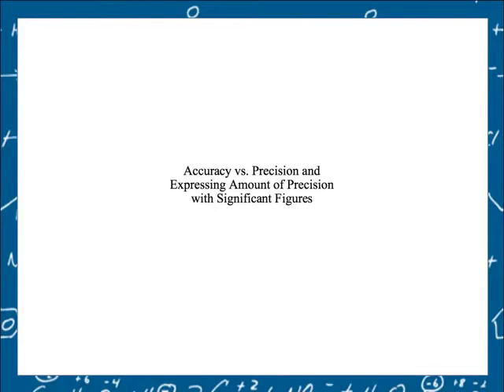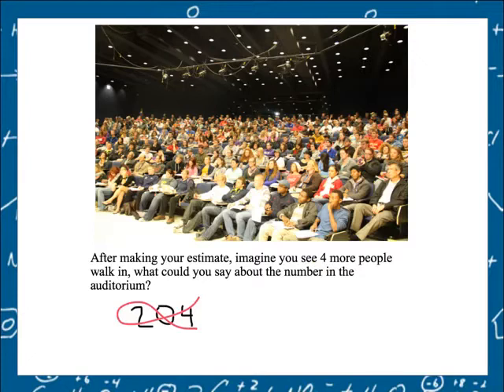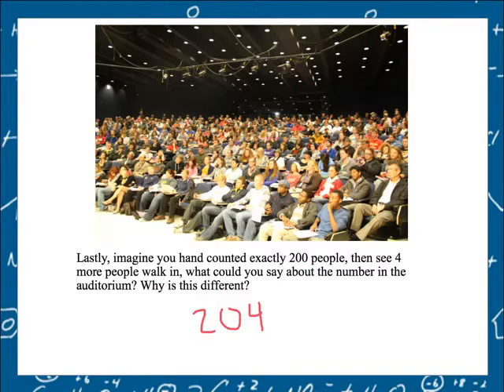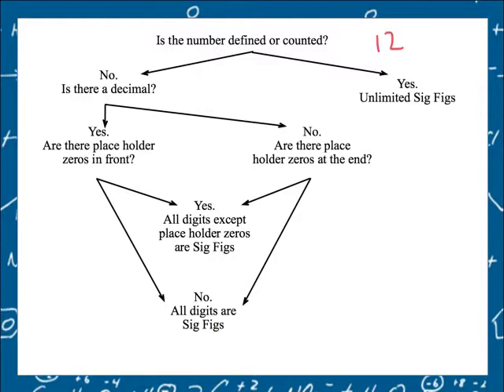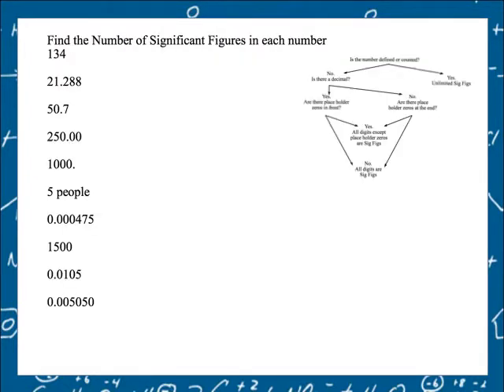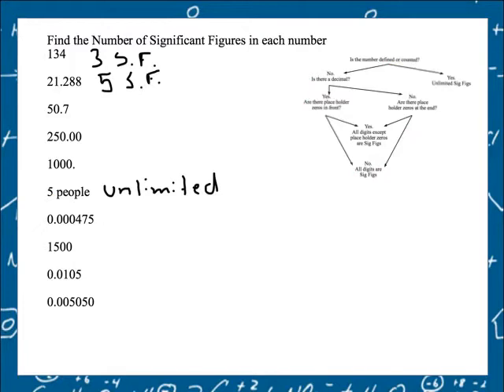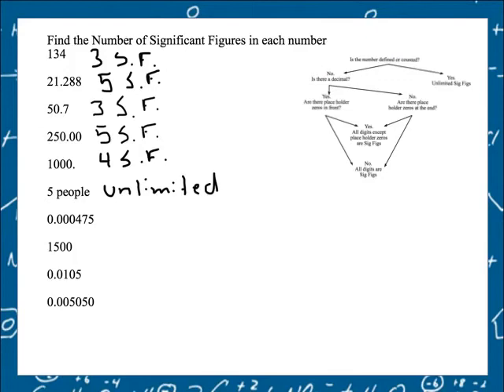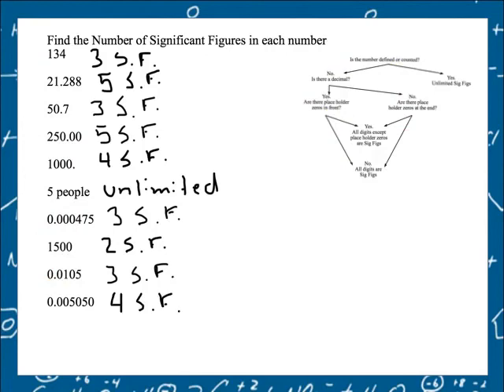ISII Math Review Topic 3b Number of Sig Figs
Expressing degree of precision using significant figures.  Examples begin at 5:18.